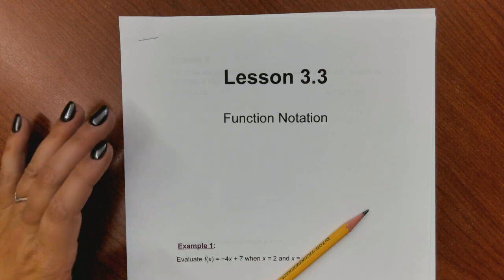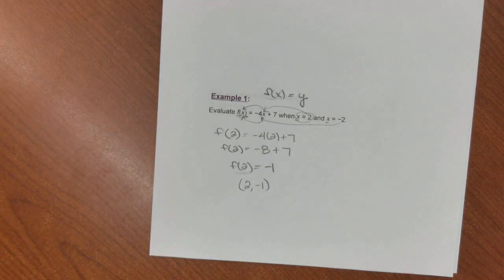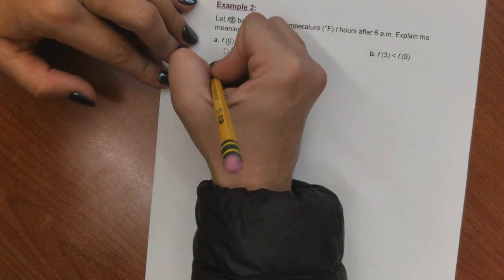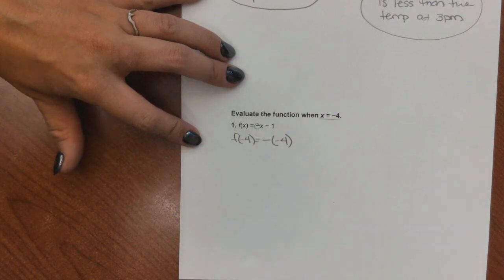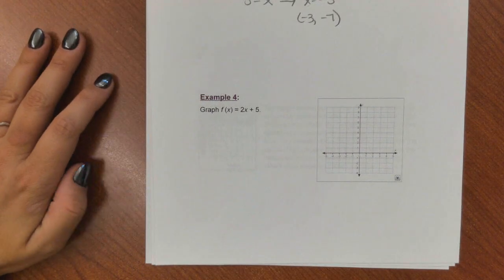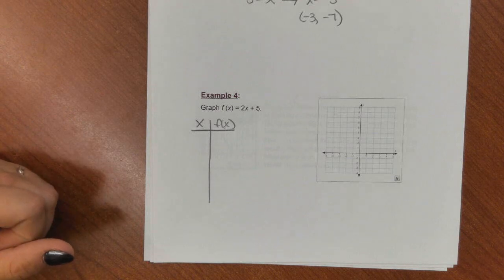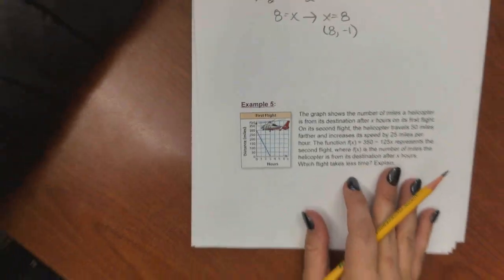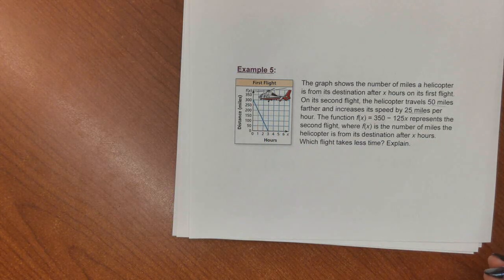3.3 Video Notes